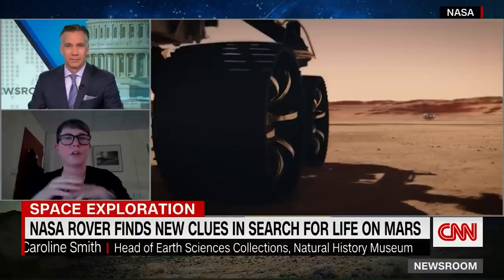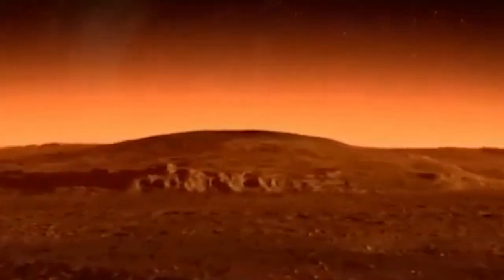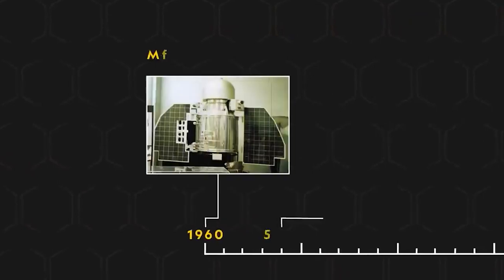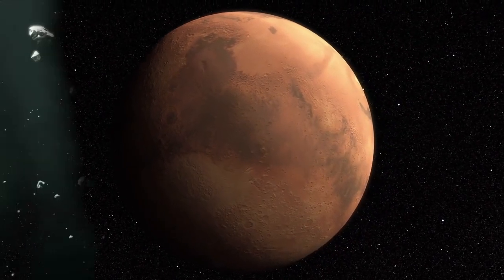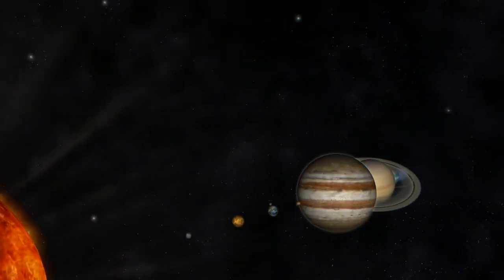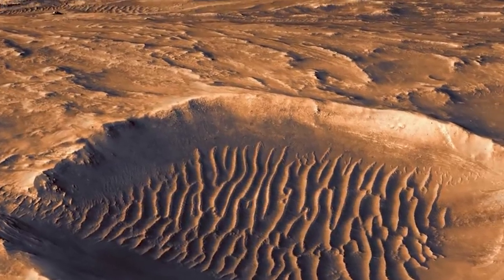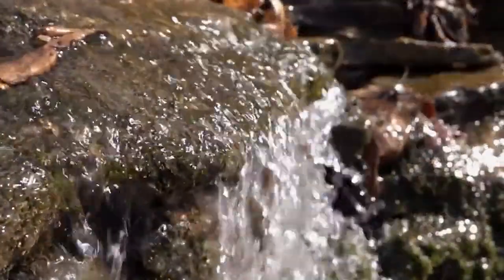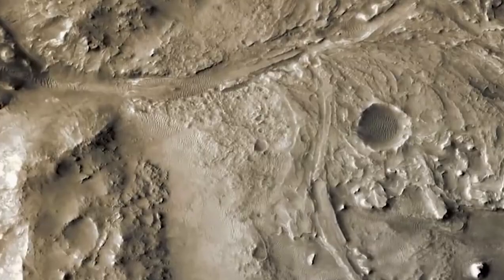MARS Is ALIVE! NASA's Latest Discovery Will Leave You Speechless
For years, scientists considered Mars to be a cold, dry, and geologically inactive planet. But NASA’s recent discoveries have shattered this assumption and opened up new possibilities for exploration and even the search for extraterrestrial life.

In this video, we'll take a deep dive into the latest findings on Mars, from its recently active volcanoes and earthquakes to one of the most exciting discoveries for the potential of life ever found by NASA so far... underground lakes.

Welcome to Beyond Earth, where we embark on a thrilling adventure through the captivating realms of science, technology, and the vast universe! We're eager to dive into the fascinating workings of the human body and explore the farthest corners of space, keeping up with the latest and most intriguing discoveries that are revolutionizing our world.

Whether you're a science enthusiast craving some brain-tingling facts or simply looking for an engaging learning experience, we've got you covered. Together, we'll unlock the secrets of the world we live in and venture into uncharted territories of science and technology.

Hold on tight and brace yourself for an exhilarating ride that promises to educate and entertain in equal measure!